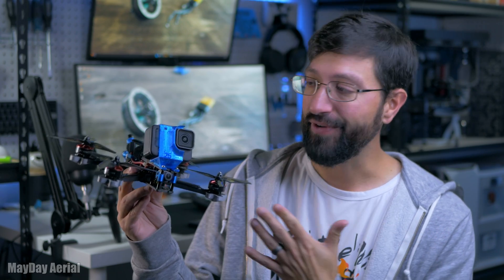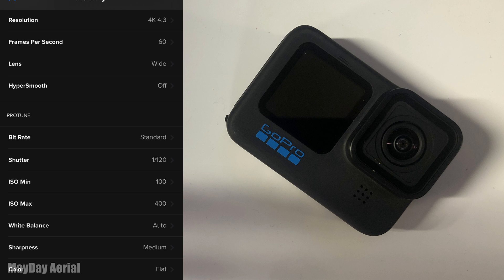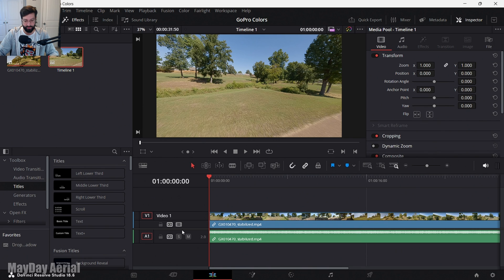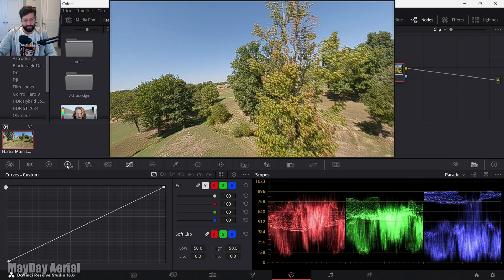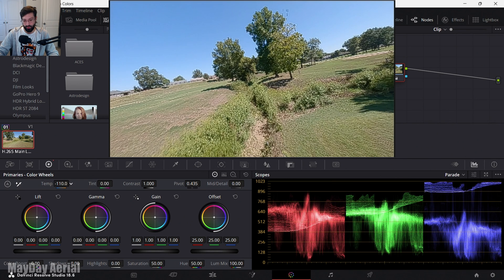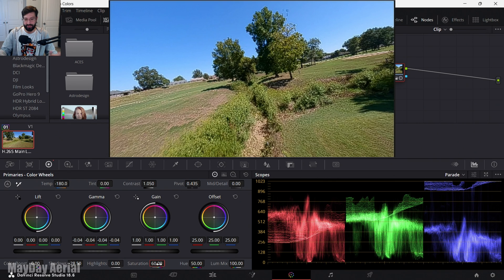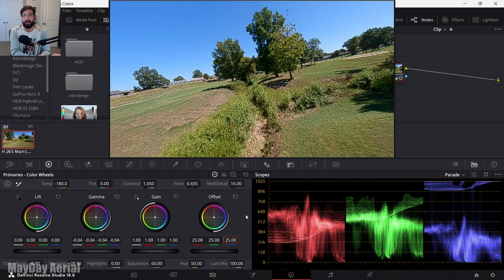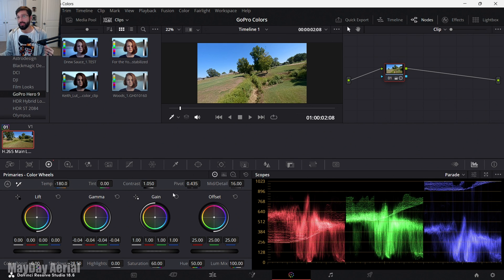GoPro Basic Color Grading - It's Easier Than You Think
You Shot In GoPro Flat Color Profile, Now What? Basic Color Grading is where you'll start. Everyone says to shoot in Flat, but very few tell you what to do with the final image. We're using Davinci Resolve to bring your flat boring GoPro footage back to life.

Camera: Panasonic Lumix G7
Camera Lens: Panasonic Lumix 25mm
Light: Neewer Ring Light
Light: GVM LED
Light Softbox: Neewer LED Panel Softbox
Mic: Rode VideoMicro